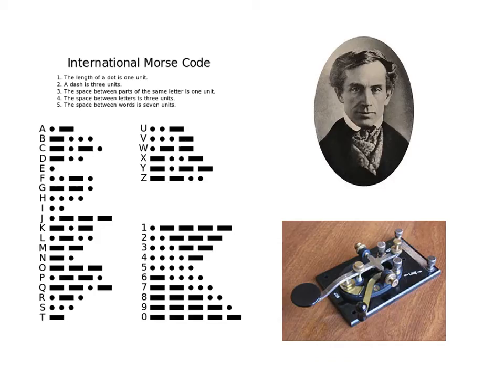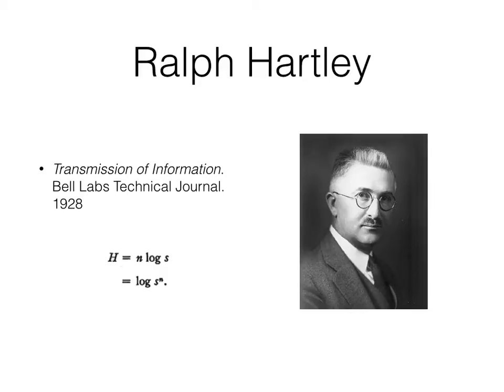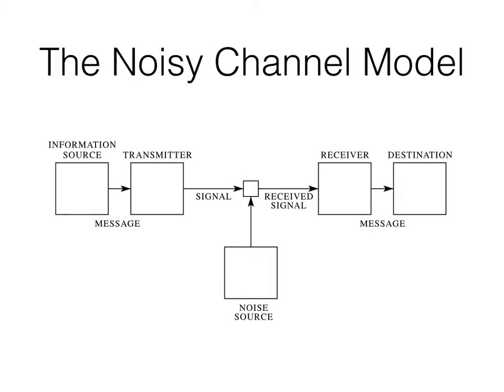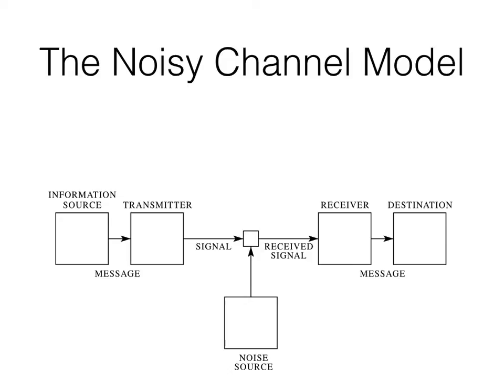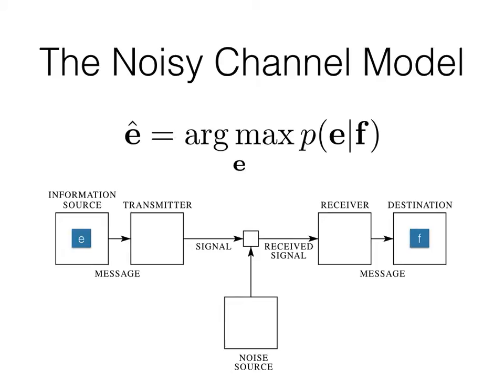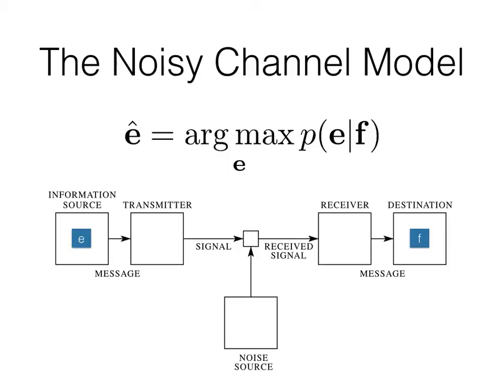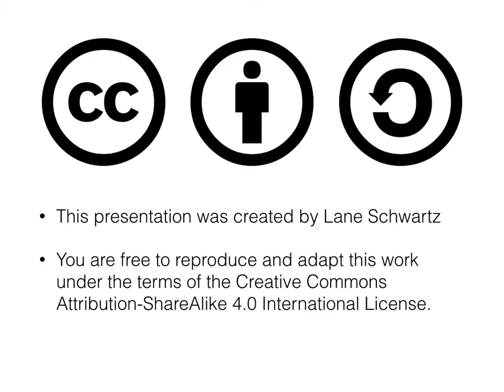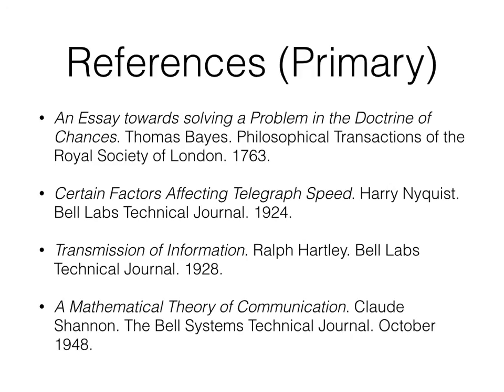Noisy Channel Model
An examination of Claude Shannon's Mathematical Theory of Communication - in particular the Noisy Channel Model.